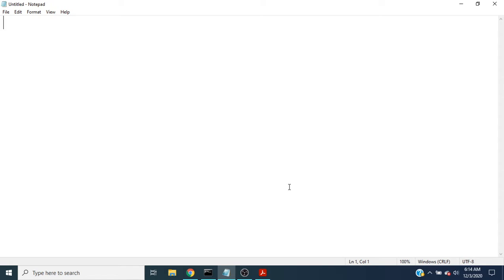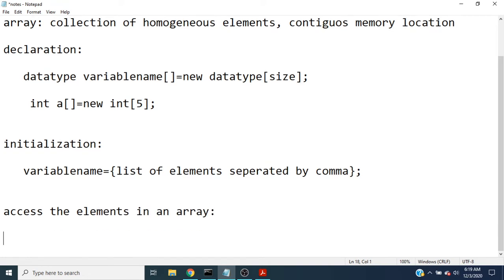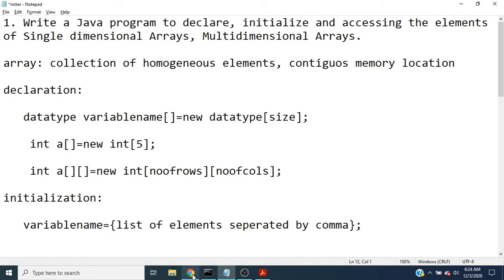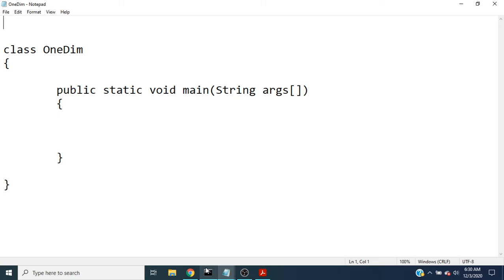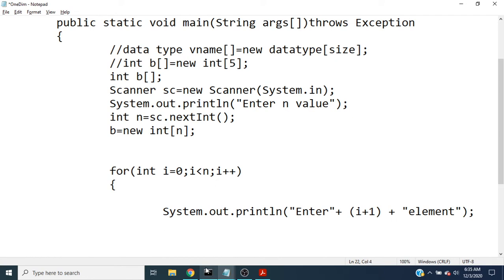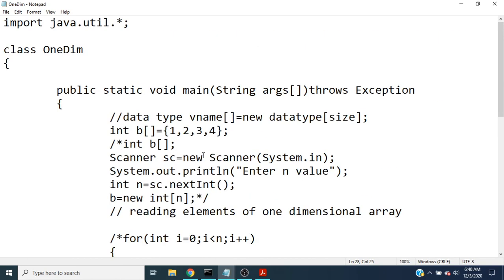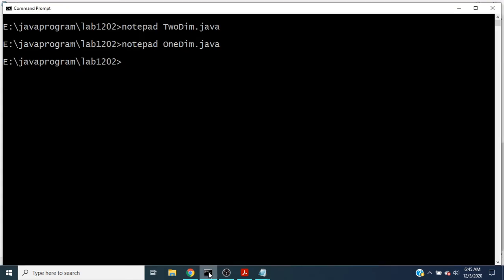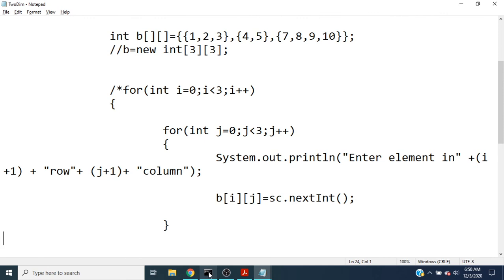Arrays in java